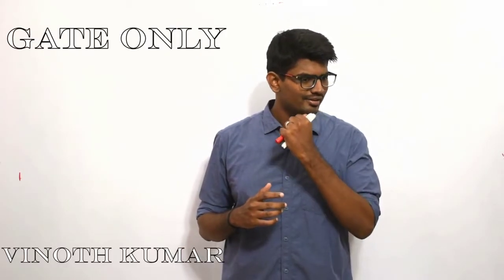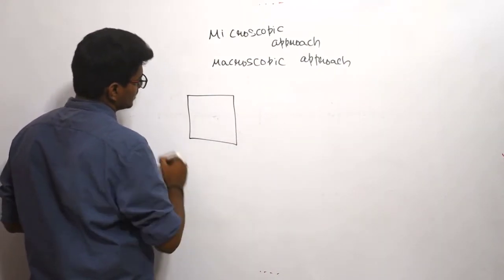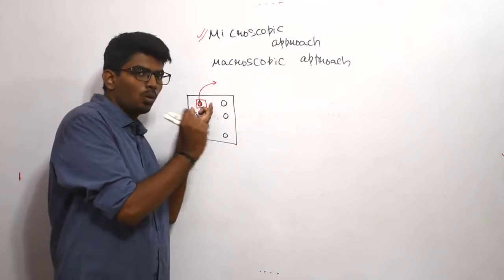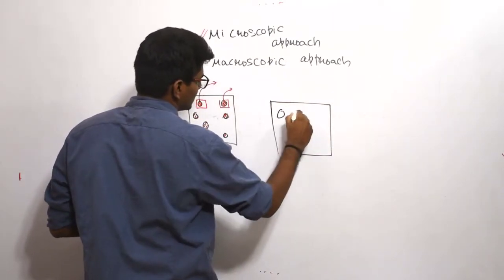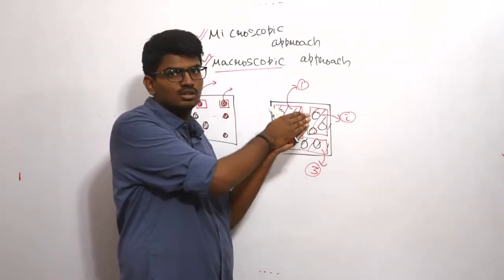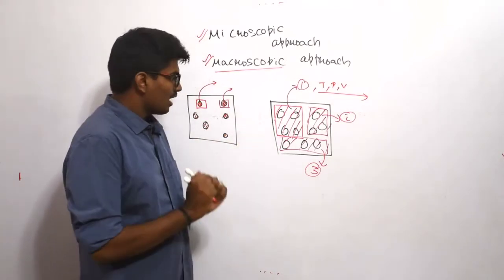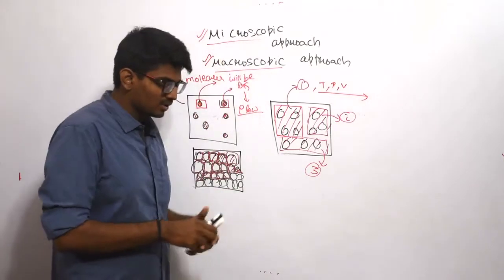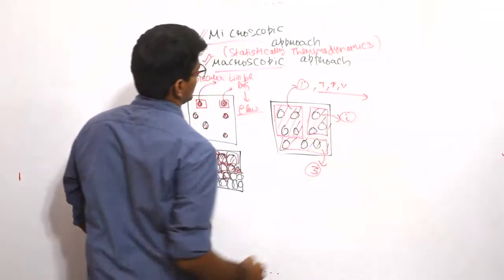Microscopic and Macroscopic Approach of Thermodynamics | Gate & ESE | EEA